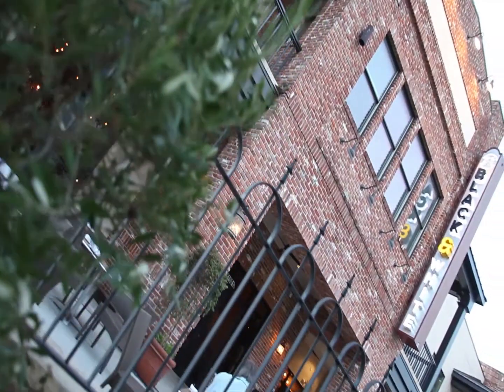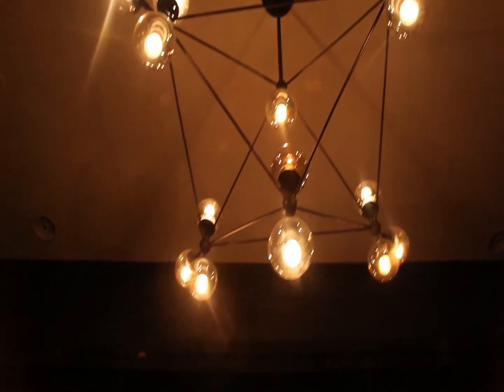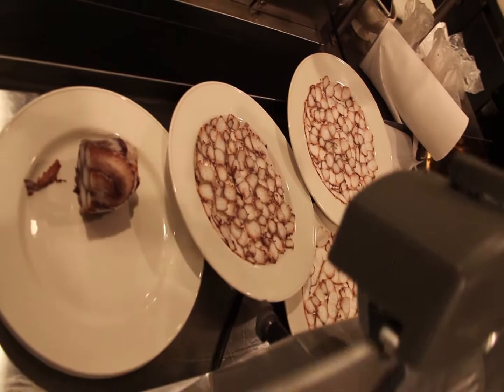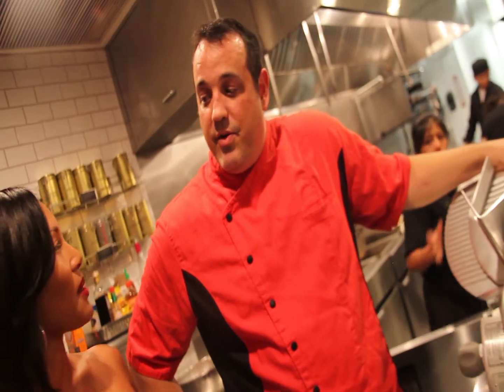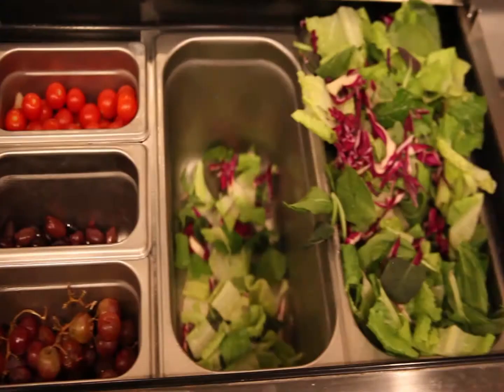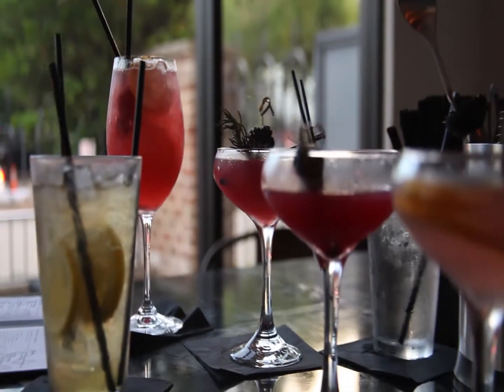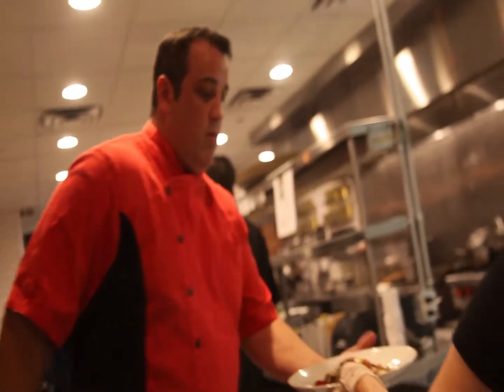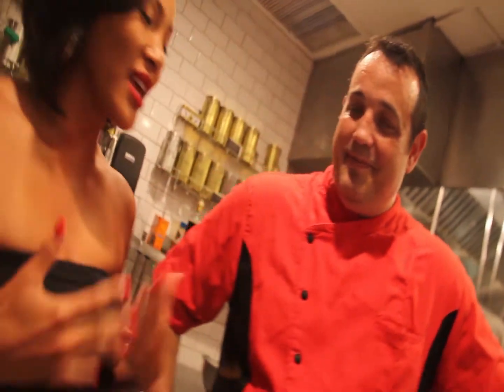It's All Good At The New Black & White Label In Houston Heights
Very seldom does a restaurant impress on both sides of the menu, boasting stellar entrees in conjunction with equally-exceptional cocktails. Black & White Mediterranean and Seafood Bistro, a new dual-concept restaurant now open in The Heights, truly brings this ideal pairing to fruition.
Armed with an arsenal of the highest-quality, farm-to-market, organic ingredients, Chef Justin Wilson has been enlisted with the unique